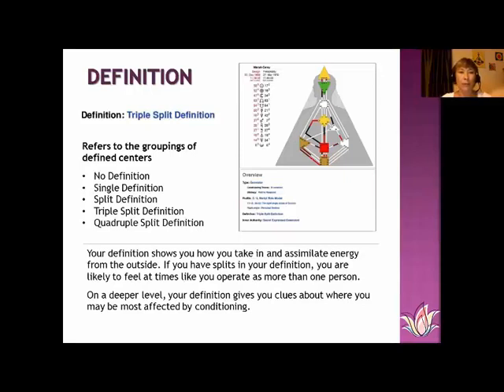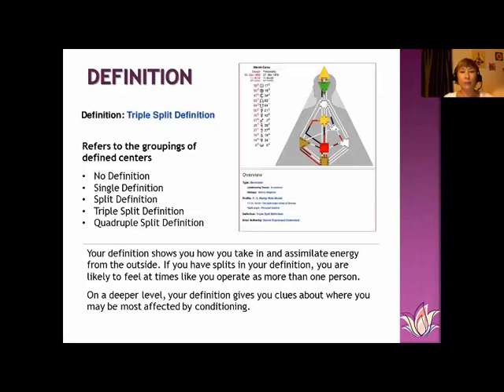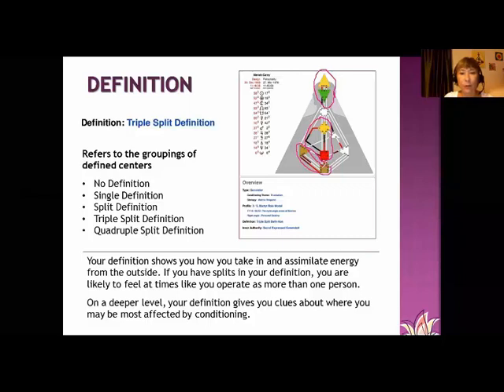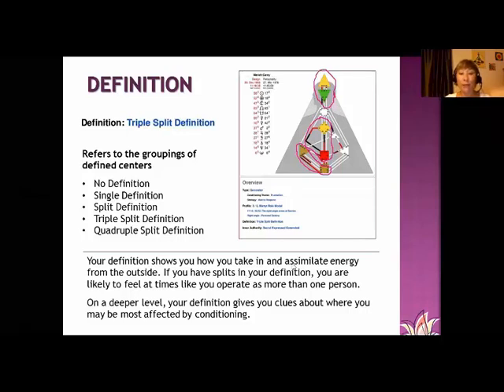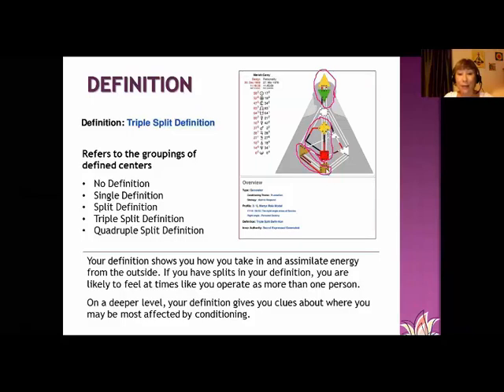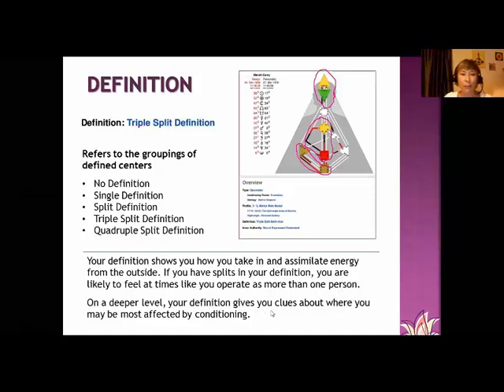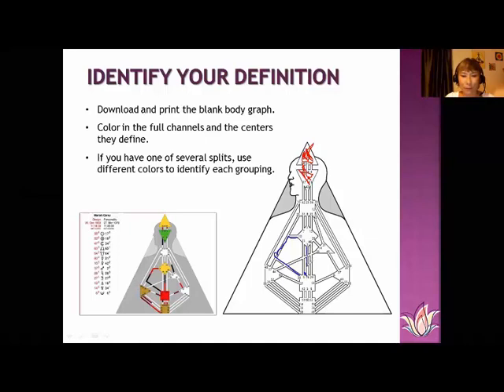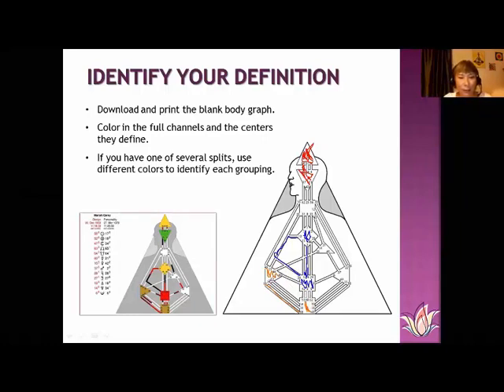Human Design Chart What Is Definition? - Free Human Design Course - Part 10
Definition in Your Human Design Chart - Free Human Design Course - Part 10. This video explains split definition and single definition in your Human Design chart.

Video 10 of Human Design for Beginners. If you are new to Human Design and you're tired to piecing together information about how to understand your chart, follow this playlist to get started on the right foot. We'll cover the most important things you need to know, so that you don't get distracted by the overwhelming amount of information that keeps you from what you want to get... a deeper understanding of how your energy operates.

2018 version by Sandy Freschi, Human Design Blueprint Consultant

*Resources to know yourself better...